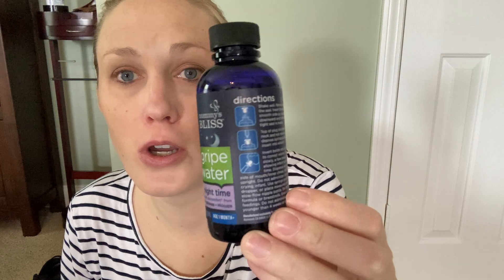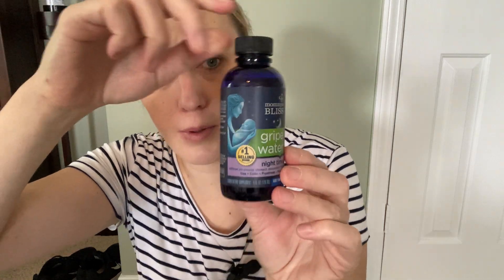Review of the Mommy's Bliss Gripe Water Night Time, Infant Gas & Colic Relief, 2 Weeks+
I only post reviews for products that I own, use, and love!

ASIN: B00R42HKGO